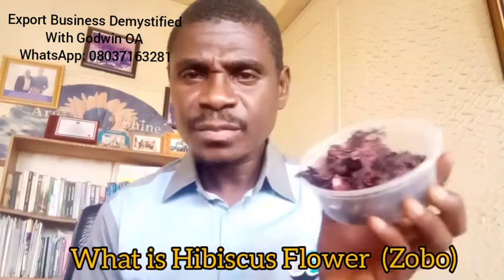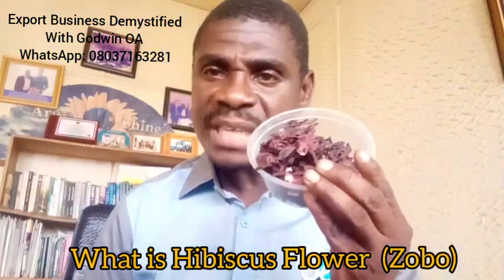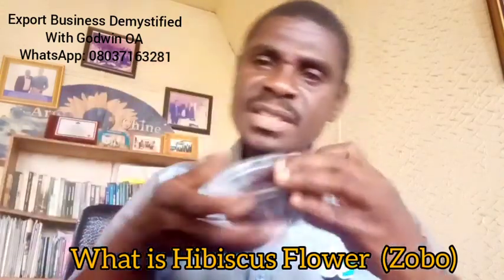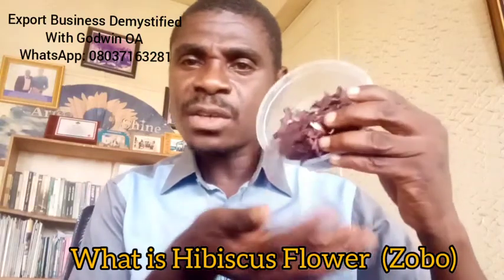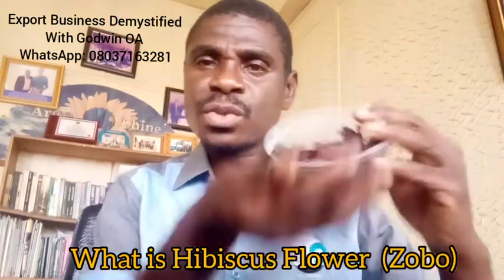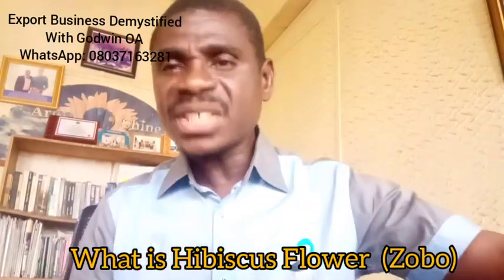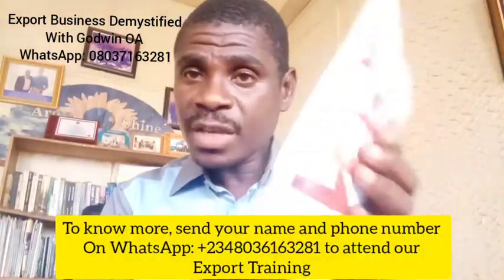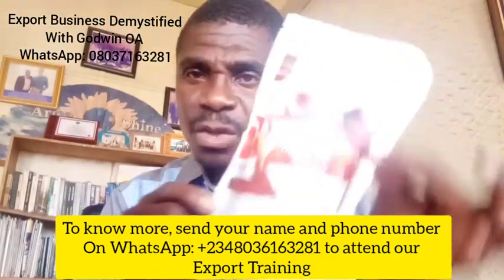How to make millions Exporting Zobo Leaves